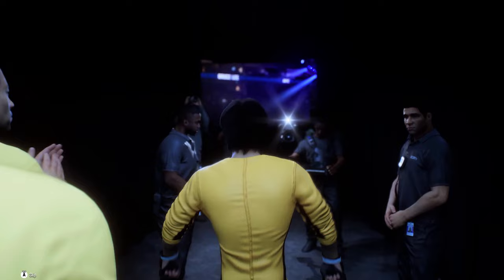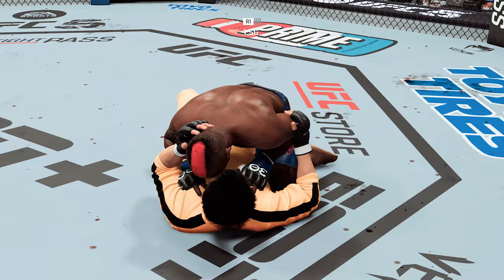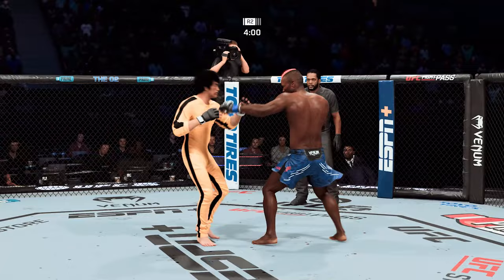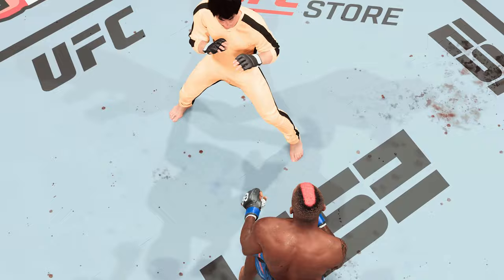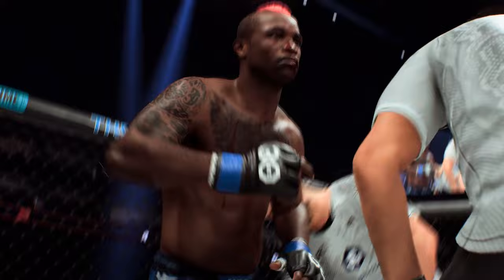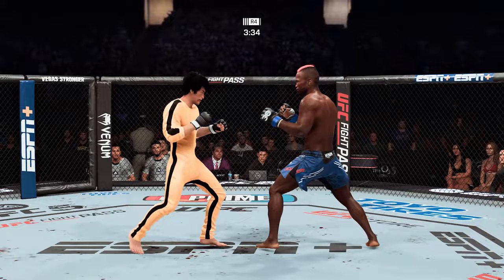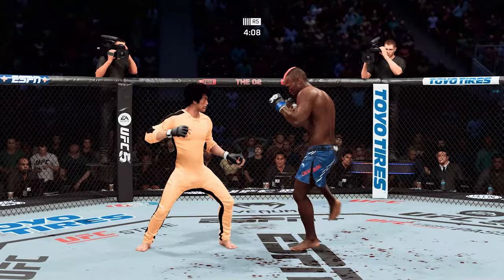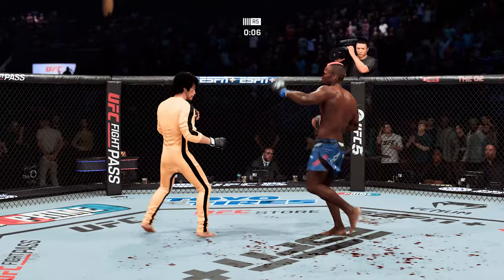UFC5 Bruce Lee vs Marc Diakiese UFC 5 EA Sports - Epic Fight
UFC5 Bruce Lee vs  Marc Diakiese  EA Sports UFC 4 PS5
Bruce Lai ((Chinese tradition 黎小龍, pinyin Lí Xiǎolóng), real name He Zongdao (Chinese tradition 何宗道, pinyin Hé Zōngdào); born June 5, 1950, Republic of China) is a Taiwanese film actor, martial artist and a Bruce Lee wannabe starring in bruceploitation martial arts films.
Biography and film career
He Zongdao studied various martial arts such as judo, karate, kung fu, boxing, and taekwondo as a high school student. The future "clone" of Bruce Lee did gymnastics during his college years, and also studied acting.
The actor played the role in the first Bruceploitation film, The Age of the Dire Dragon (1974), a biography of Bruce Lee, and other role models including Fist of Fury 2 (1976), The Dire Dragon Travels East (1975) - in which He plays Kato, a character from the American television series "The Green Hornet" that once made Bruce Lee famous - "Bruce Lee's Secret", a biopic about a San Francisco martial artist, and many others.
The Hong Kong film studio Golden Harvest approached the Taiwanese actor to play the role of Bruce Lee in The Game of Death, which was only completed after Lee's death. He Zongdao refused, because in addition to him, other understudy actors were employed in the film to play the role of Billy Lo, and He wanted to single-handedly perform the proposed role.
The actor outfitted his home in Taipei with exercise equipment to achieve a higher level of martial arts prowess and was considering moving into directing as his career as a Bruce Lee impersonator faltered. The actor's career continued well into the 1980s, and he did direct two films, Bruce Lee's Fists (1977) and China Shorty (1982).
Throughout his film career, He Zongdao has acted under three names: under his own name, as Bruce Lai, and as Li Xiaolong (Taiwanese transliteration of Bruce Lee's screen name Siu Long, which means "Little Dragon").
- Facts That Prove Bruce Lee Was Superhuman:
1. Bruce was too fast for the camera
Bruce Lee could strike in 0.05 seconds from a distance of 1m and in 0.08 seconds from a meter and a half. On ordinary film (24 frames per second), such a blow was not visible - on one frame Bruce is standing, and on the next he is already standing again, but the opponent is writhing in pain. So on the first takes of the Green Hornet, rivals magically scattered around Bruce, who was standing almost motionless, which did not suit the producers in any way.
2. Bruce could do two-finger push-ups half a hundred times.
Repeatedly, Bruce Lee publicly demonstrated 50 push-ups on one arm, resting on the floor only with his thumb and forefinger, simply because he could.
3. Bruce could hold the press for half an hour in any position
Bruce Lee could hold his legs in a corner in an emphasis on his hands for 30 minutes or more, and the dragon flag exercise was named after him
4. Bruce did over 8,000 exercises every day.
His daily allowance included 5,000 punches, 2,000 sidekicks, 360 waist twists, 100 sit-up twists, 200 leaning twists, 100 leg raises. and 200 pull-ups of the knees to the chest (frog kick). And that's not counting the workouts!

Even when Bruce was not exercising, he often performed various exercises in his daily life - during the day, for example, when watching TV. He was a fan of abdominal training.
5. Bruce was too strong for a punching bag.
With one side kick, Bruce Lee could break a standard 150 lb (68 kg) punching bag, so the training bags were made to order for him - twice as heavy (300 lb) and with a metal base. Rumor has it that Bruce could send even such a pear to the ceiling with one side kick.
6. Bruce could deliver a crushing blow from a distance of 3 cm
In 1964, Bruce Lee was invited to the karate championship in Long Beach, California to demonstrate his famous One Inch Punch.
7. Bruce could send a man flying with one punch.
Bruce was so much stronger than ordinary people that he almost never hit at full strength, but there are cases when he kicked an assistant holding his training shield flying.

And once he displaced a guy's shoulder with what he called a "light slap."
His punch was unblockable - he punched the US karate champion (Vic Moore) after he warned him about it ... Of course, the punch was not full force, because then he would not be able to repeat it 8 times.
8. Bruce never lost a fight
In fact, Bruce Lee lost a fight only once in his life: when he was 13 years old. It was this defeat that prompted him to study the martial art. After the other students found out that Bruce was not a full-blooded Chinese, they demanded that he stop training with them. The teacher had to deal with him individually..